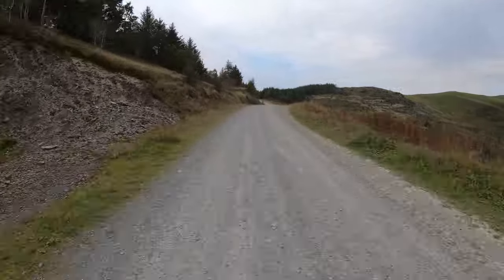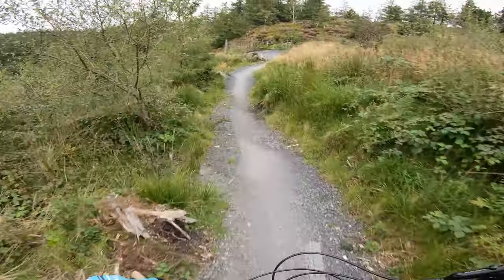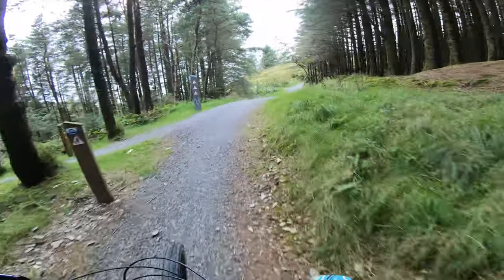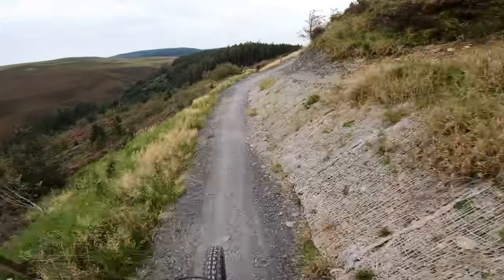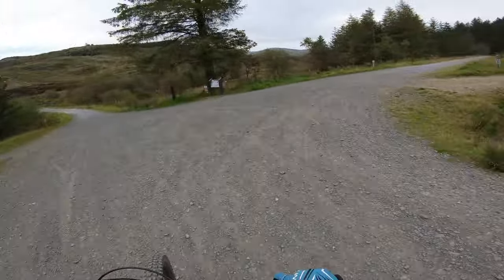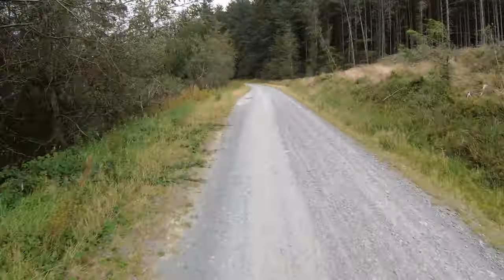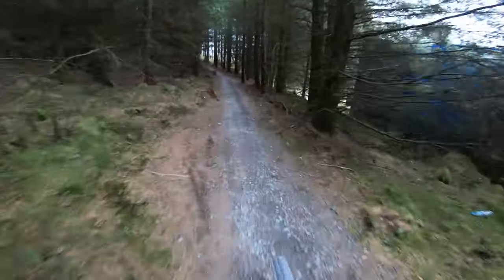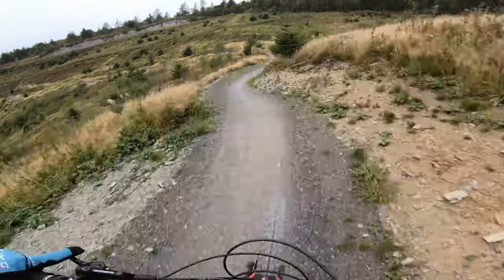Is this the best flow trail in Wales? Bwlch Nant Yr Arian Melindwr Blue Trail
Back in September 2020, inbetween UK and Welsh lockdowns, we headed to mid wales on a roadtrip and checked out the hidden gem Bwlch Nant Yr Arian Forest / Trail Centre in Mid Wales and headed out on the fantastic blue MTB/EMTB trail, Melindwr.

Watch how we got on! 😀